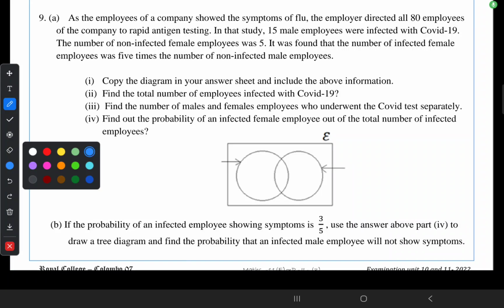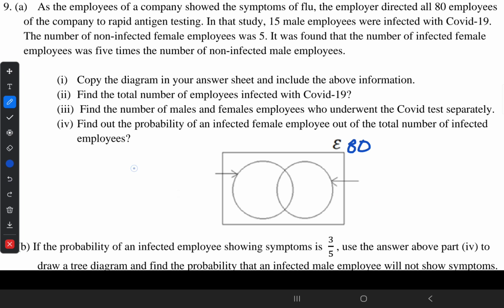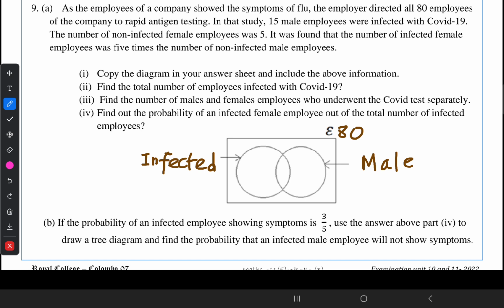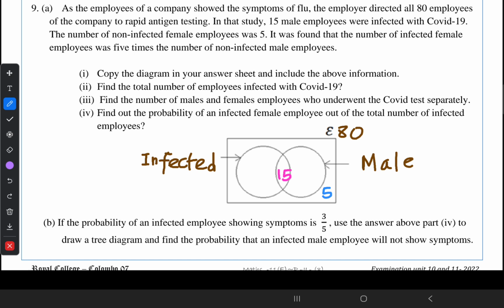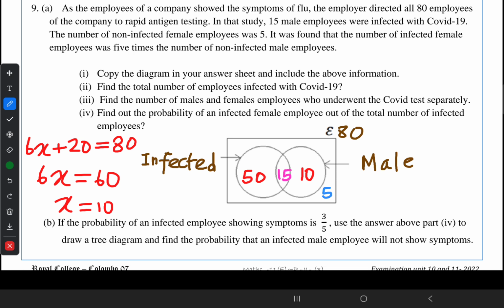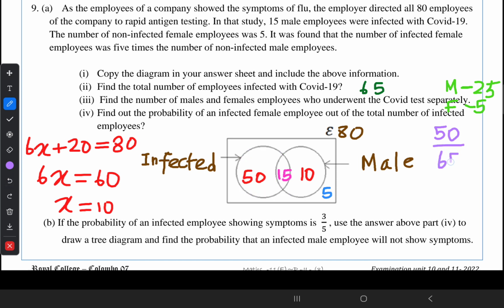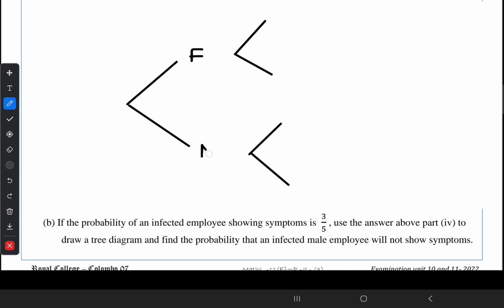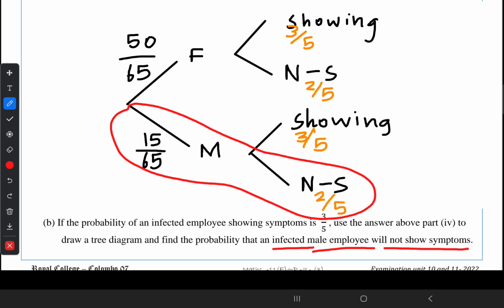Sets ⚛️| Venn diagram |☆ GCE OL Maths Revision